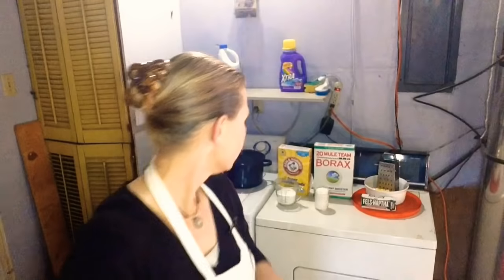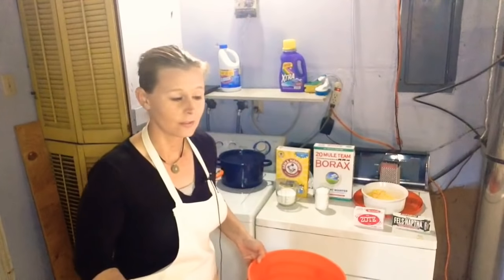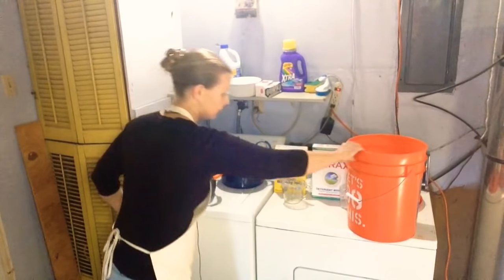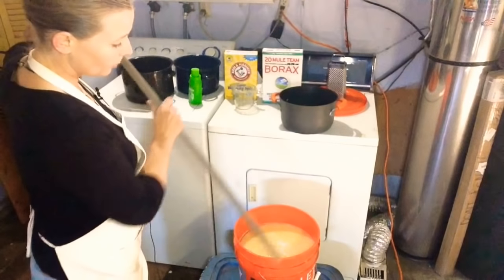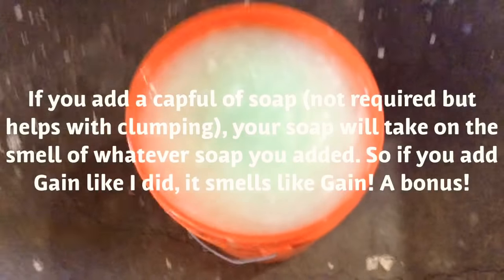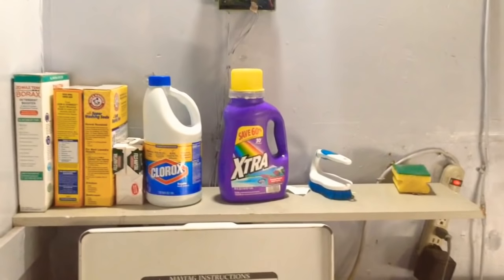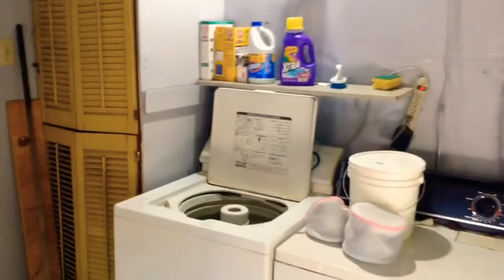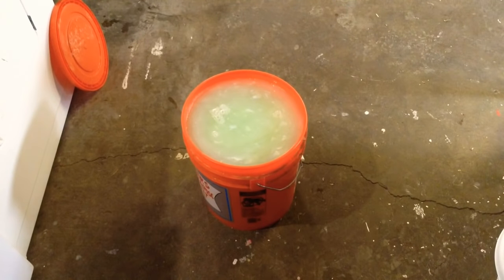Laundry- Make Your Own Soap (Tips and Tricks)